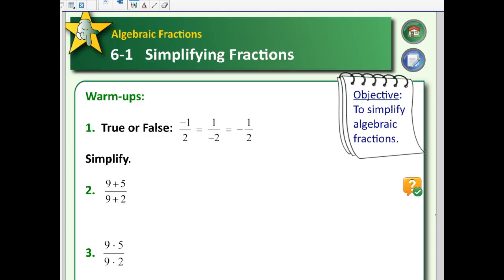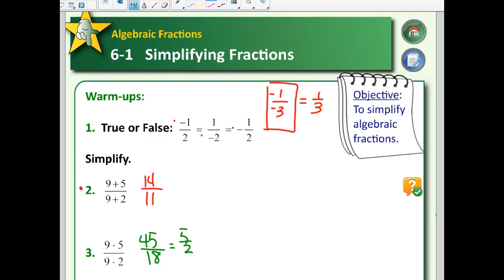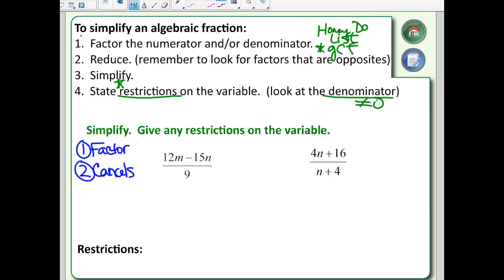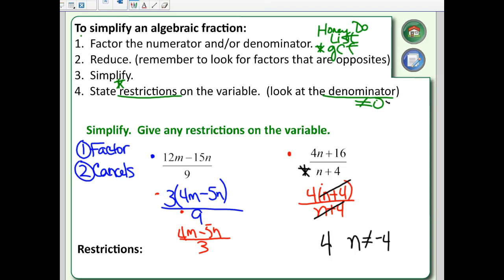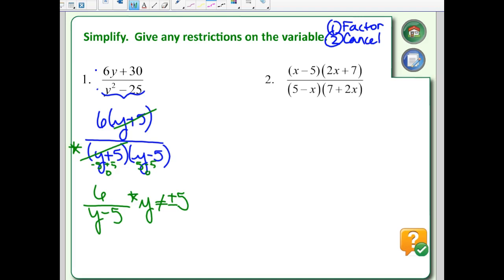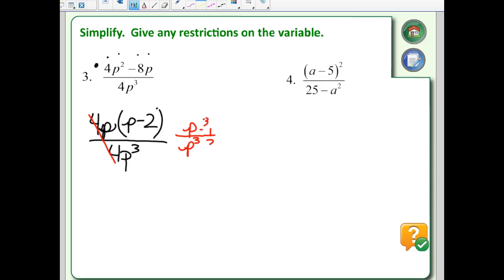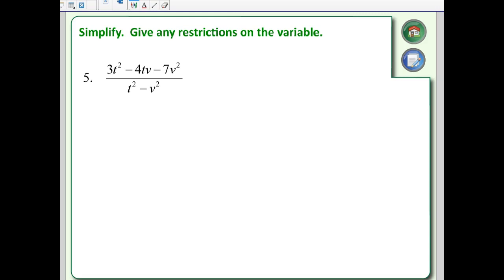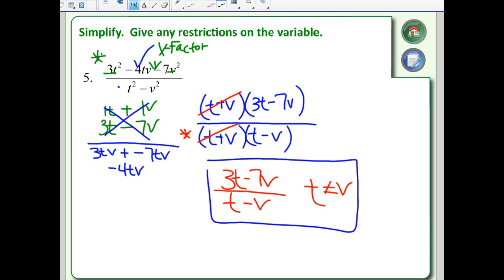6.1 Simplifying Fractions